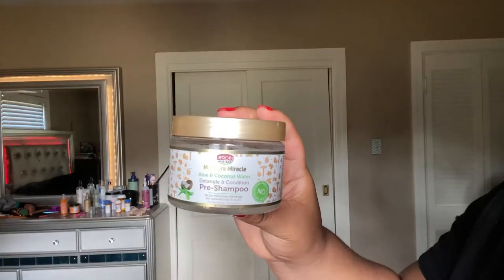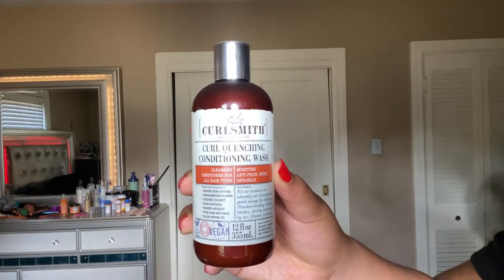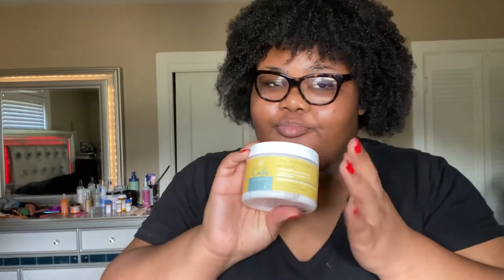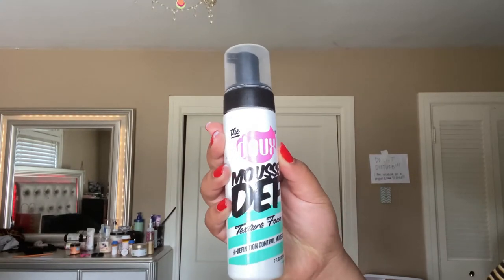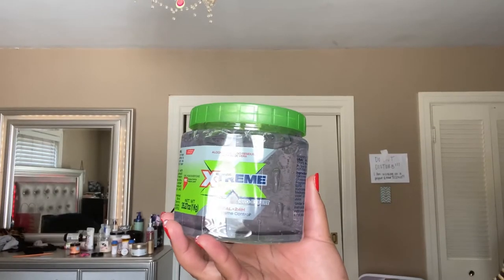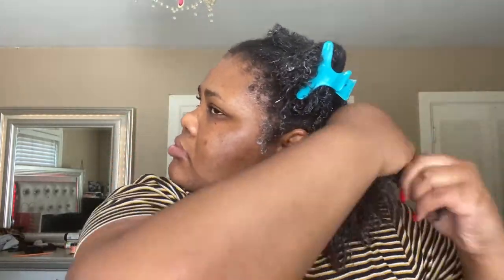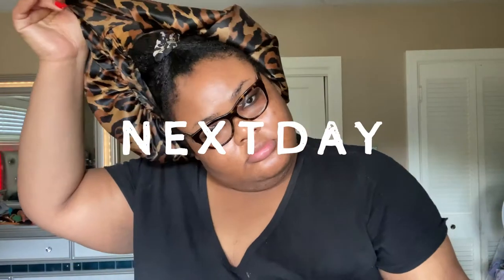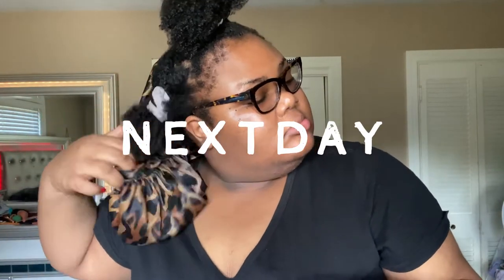I TRIED FACEOVERMATTER'S WASH N GO ROUTINE AND UUUUM...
For today's video, I tried Faceovermatter's current wash day routine but with different products!

♡ If you’re new to my channel, WELCOME! If you’re already apart of the Shaylah Show familia, WELCOME BACK!!! ♡

♚♕♚SUPPORT BLACK BUSINESSES, CREATORS, ETC♚♕♚